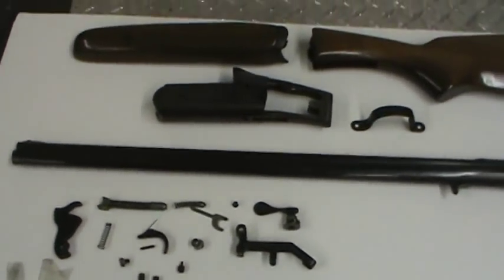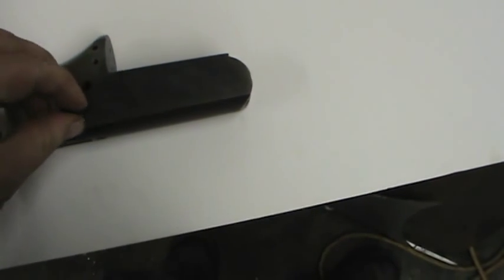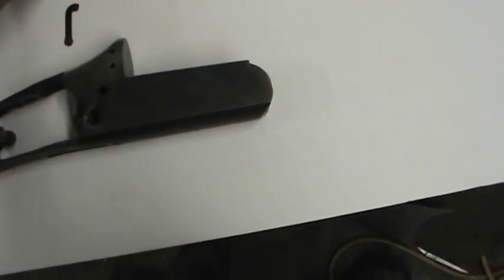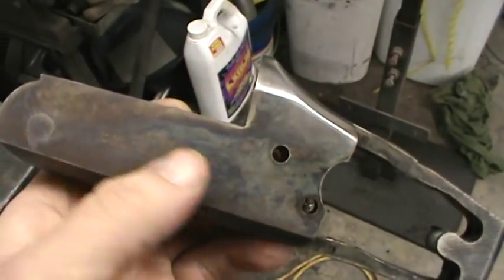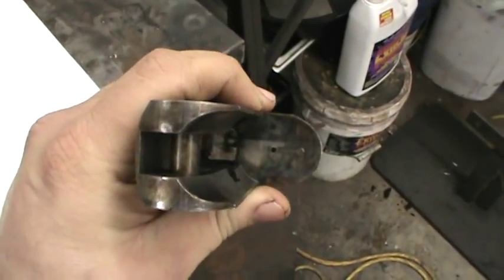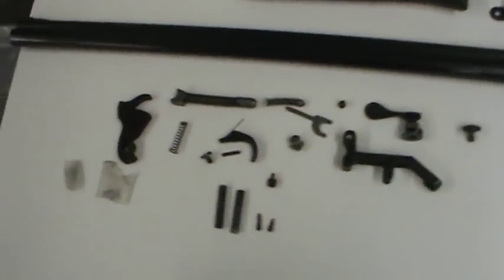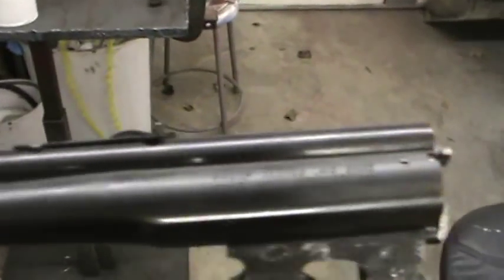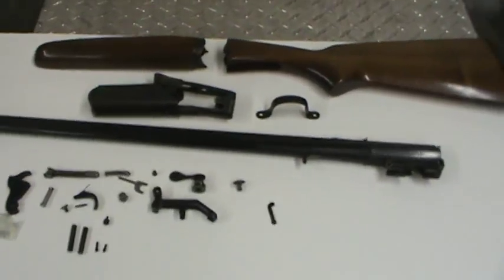gunsmithing on a Savage model 24 over & under part 1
repairing a gun